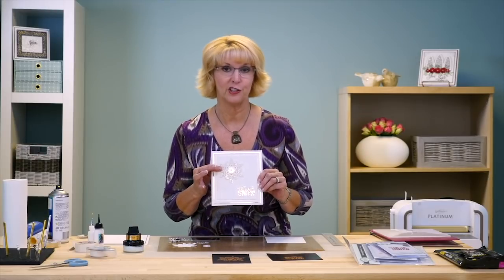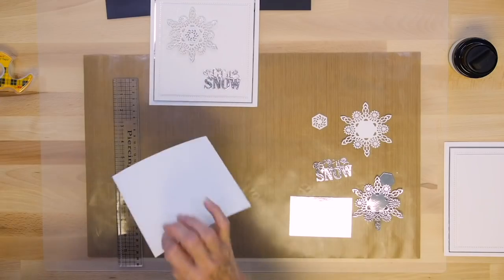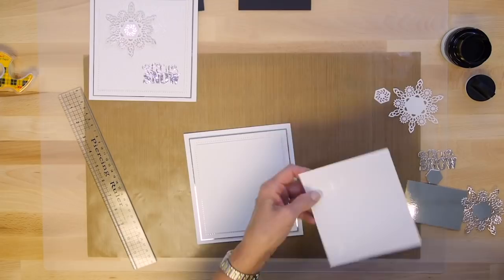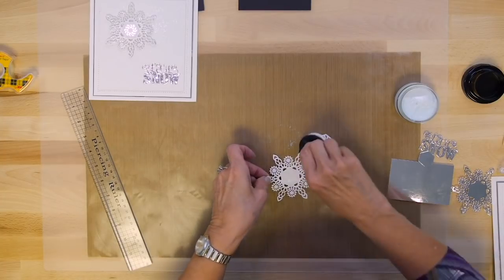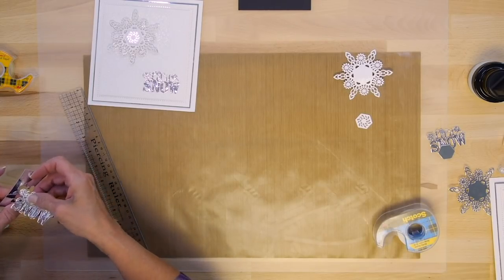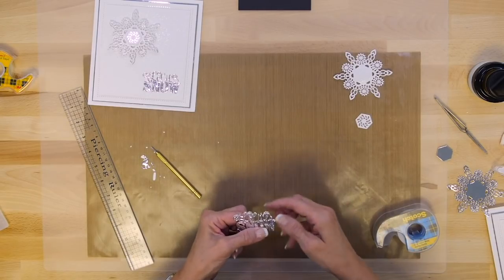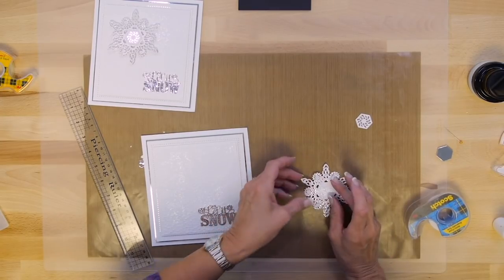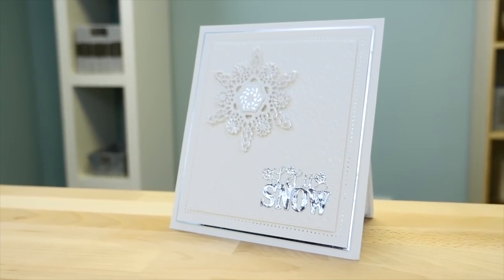Let It Snow Snowflake | Crafting My Style with Sue Wilson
Sue uses silver and white to make a beautifully tonal card.

Items used:

Festive Industrial Chic Snowflake CED3162
Festive Industrial Chic Let It Snow CED3168
Falling Snow embossing folder EF-074
Frosty Sparkle Glitter Kiss CSGKFROSTY
Silver mirror card MIRSILV